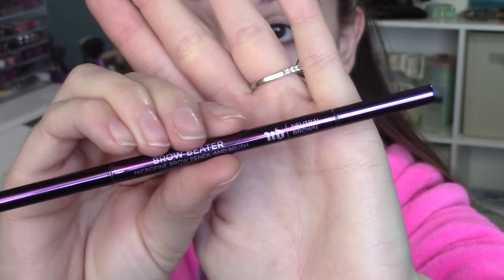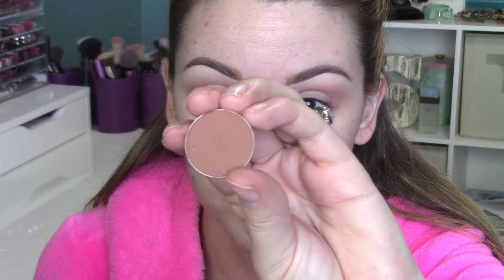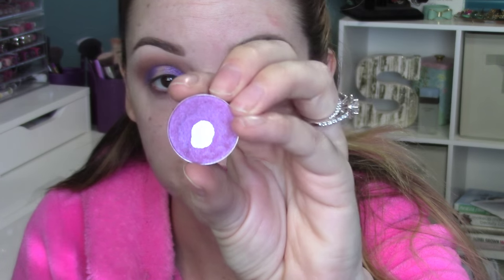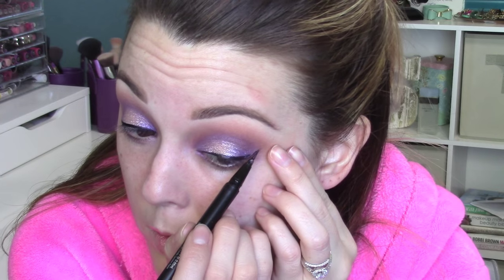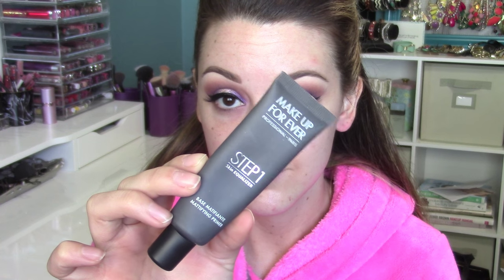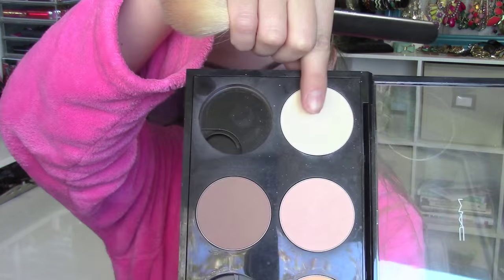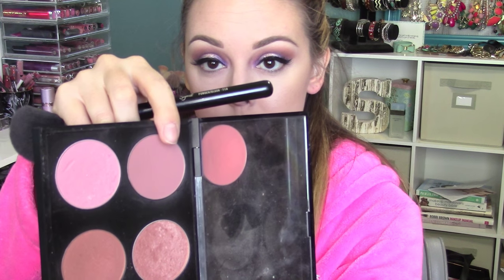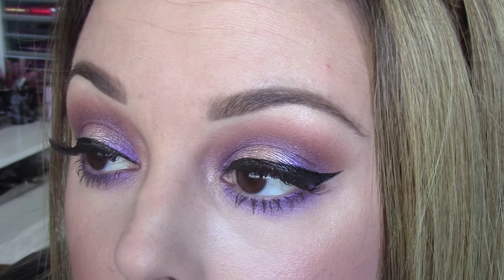Purple and Gold Eyes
Hello Everyone! thank u all for your continued support.

products mentioned:

Urban Decay Brow Beater

Anastasia of Beverly Hills Clear Brow Gel

Urban Decay Concealer

Too Faced Milk Chocolate Soleil

Kat Von D Trooper

Loreal Foundation

Becca Opal Liquid

Demi Whispies

Loreal Setting Spray